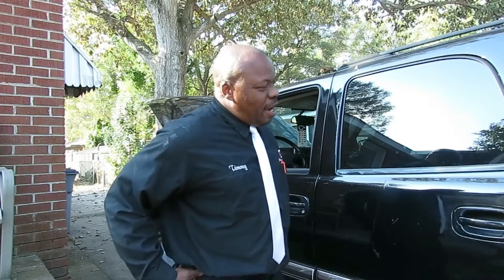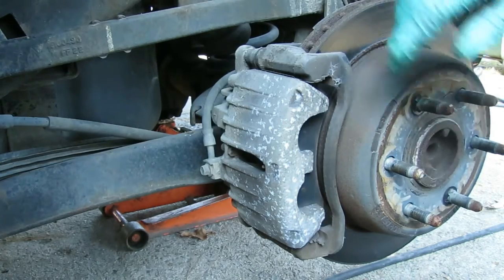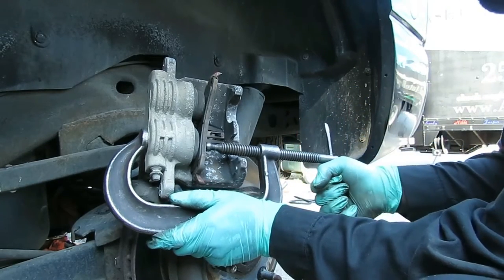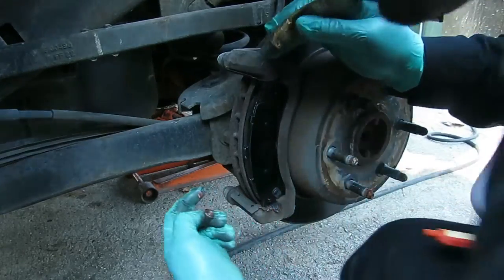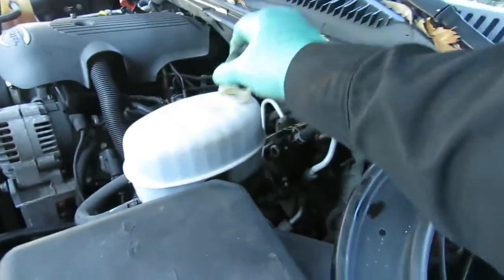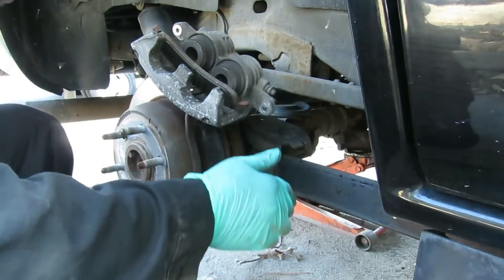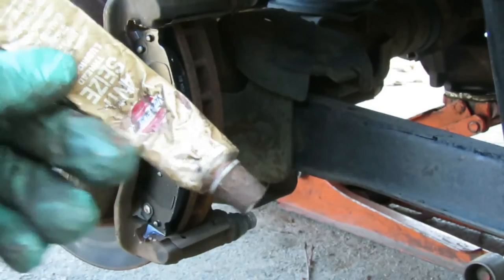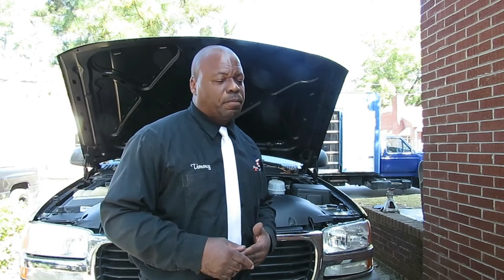2004 GMC Yukon - How To Replace The Rear Brakes (Brake Pads)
For MORE great Auto Repair Videos, visit us Video on how to replace the rear brake pads on a 2004 gmc yukon. If our video(s) have helped you repair your vehicle, consider making a small donation to Astral Auto Repairs!